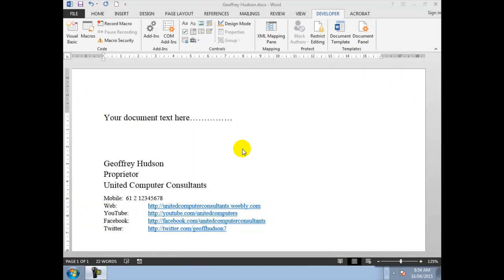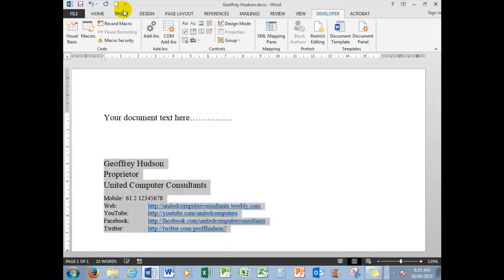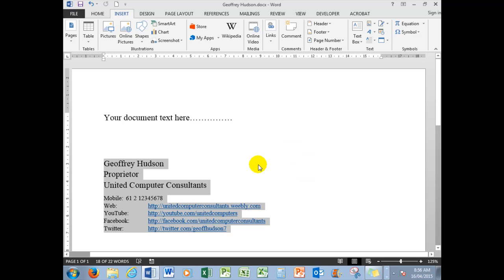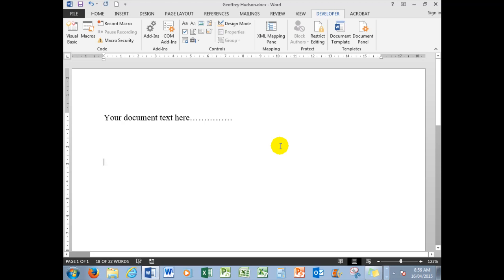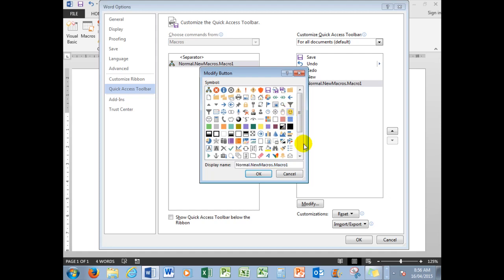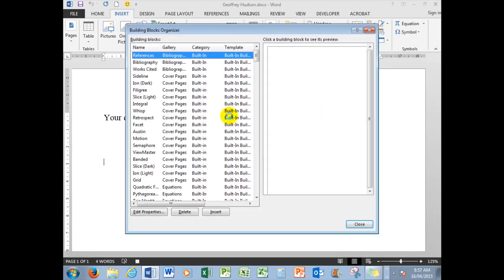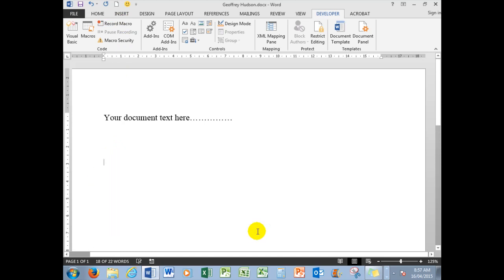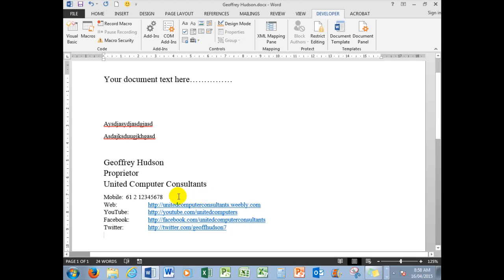How to create and use a Word macro to insert any information with one click. Fast and efficient.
Increase the efficiency of your Word work with these easily learned procedures.
An explanation and demonstration on how to create a Word macro to insert data with one click from a macro button in the Quick Access toolbar.
Also shows how to insert data into the Quick Parts Gallery and use a macro to place the data in the document